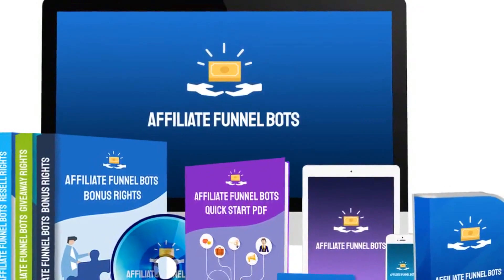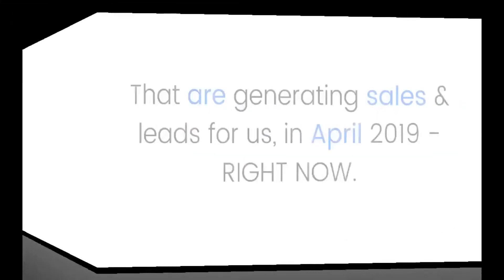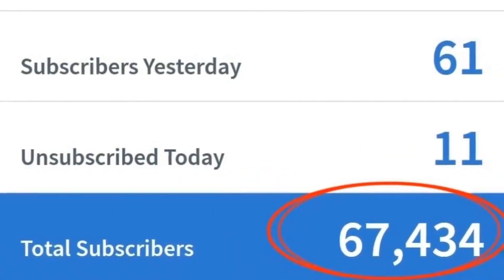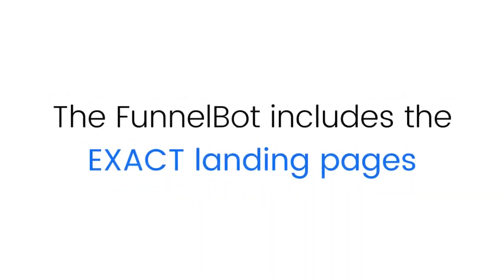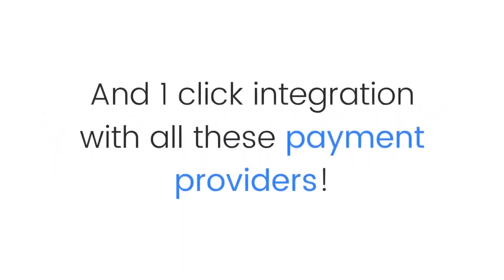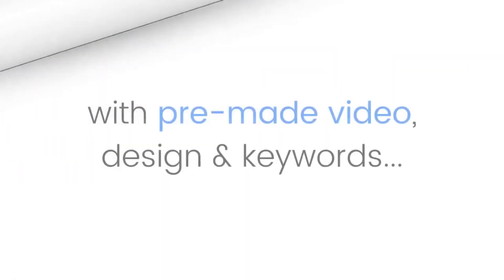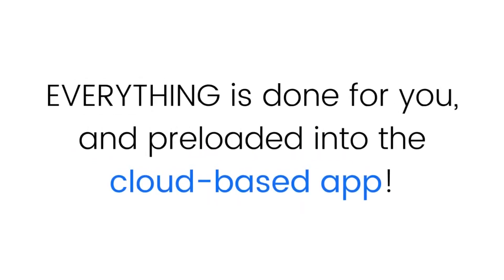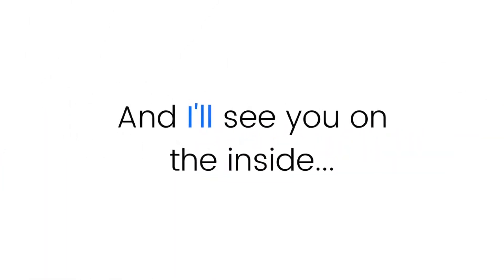Affiliate Funnel Bots Review Bonus - 10 DFY Software Product + 33 DFY Sales Funnel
What is Affiliate Funnel Bots?

Affiliate Funnel Bots is an all in one product and affiliate sales funnel system that convert.

Here are some bullet points for what's included:

- Squeeze Page Builder - to build your list

- 20 stunning squeeze templates

- Integrate ANY autoresponder in 1 click

- 30 affiliate programs in 1 click

- Pre-loaded affiliate programs

- 2x Preloaded product giveaways for the IM niche

- Sales Letter Builder - to sell your own product

- 10x DoneFor Resell rights Products

- 10x of top-selling software tools

- 10 stunning VSL templates

- 1 click payment integration

- 20 Done-for-you sales videos

- 10 done-for-you affiliate video reviews

- 30 done-for-you headlines

- 30 done-for-you campaigns for Instagram, Facebook, YouTube & Google - with pre-researched keywords & interests

PLUS..

Here's My PERSONAL Exclusive "Affiliate Funnel Bots" Custom Bonus Offer for You:

(High-quality and closely related to "Affiliate Funnel Bots")

- Bonus #1: Article Buddy - Generates 100% unique content at the push of a button!

- Bonus #2: Article Rewriter Pro - Generate unique article content automatically.

- Bonus #3: Easy Copywriter Software - Gives you over 1000+ of the best fill-in-the-blank swipes you can instantly use for your description.

- Bonus #4: FB Leads Discovery (Reseller License) - Get free hot leads for absolutely any niche!

- Bonus #5: WP Lead Finder (White Label License) - Get unlimited leads from Facebook and Twitter!

- Bonus #6: List Mail jeet (Reseller License) - Send thousands of emails to your list with NO cost at all!

- Bonus #7: Email Jeet Web Mailer (User License) - Send unlimited emails through your own PHP mail, or through any SMTP provider like Sendgrid, etc!

1.